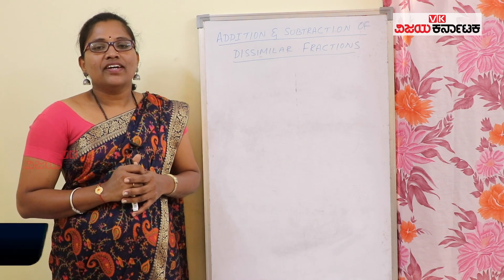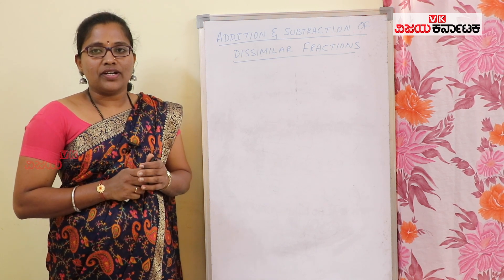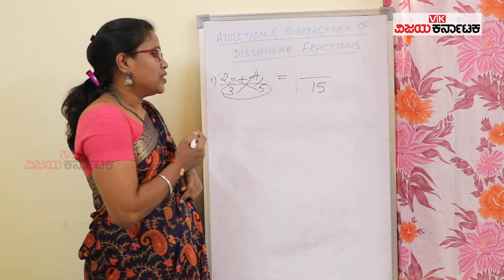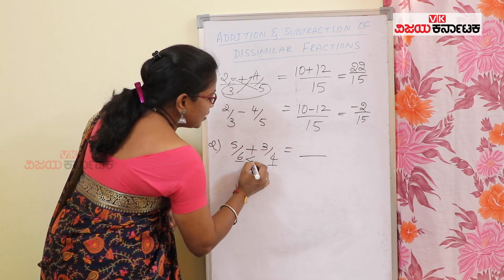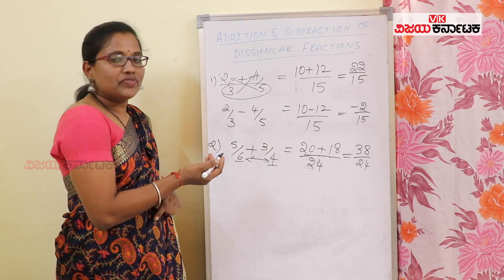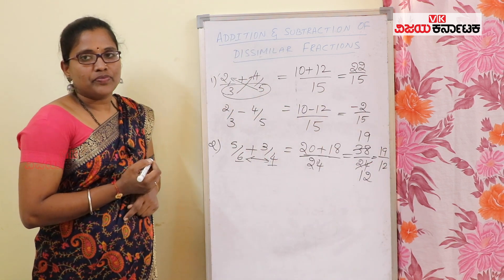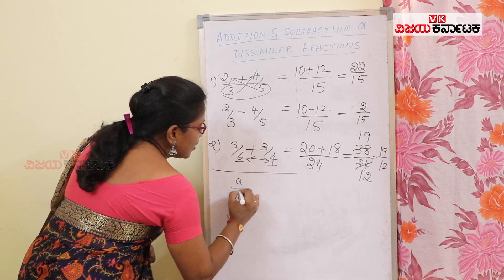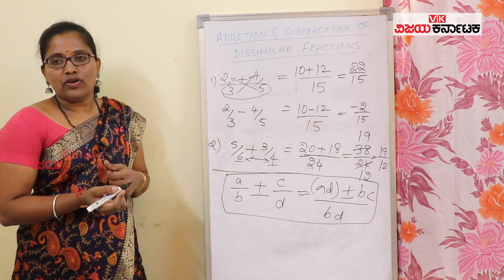Addition and Subtraction of Dissimilar Fractions | Vijay Karnataka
ಗಣಿತವೆಂದರೆ ಸಾಕು ಬಹುತೇಕ ವಿದ್ಯಾರ್ಥಿಗಳಲ್ಲಿ ನಡುಕ. ಅದೊಂದು ಕಬ್ಬಿಣದ ಕಡಲೆ. ಲೆಕ್ಕ ಹಾಕುವ ಸಾಮರ್ಥ್ಯವೇ ಅದರ ಮಾನದಂಡ ಎಂಬ ಭಾವನೆಯಿದೆ. ಆದರೆ ಗಣಿತವನ್ನು ಒಲಿಸಿಕೊಳ್ಳಲು ಸುಲಭ ಮಾರ್ಗವಿದೆ. ಹೌದು ಮಕ್ಕಳಿಗೆ ಆಟಗಳ ಮೂಲಕ ಗಣಿತವನ್ನು ಸುಲಭವಾಗಿ ಕಲಿಸುವುದು ಹೇಗೆ ಎಂಬುದನ್ನು ಇಂದಿನ ವಿಡಿಯೋದಲ್ಲಿ ತಿಳಿಯೋಣ.